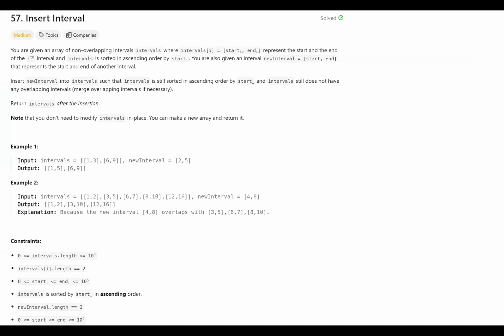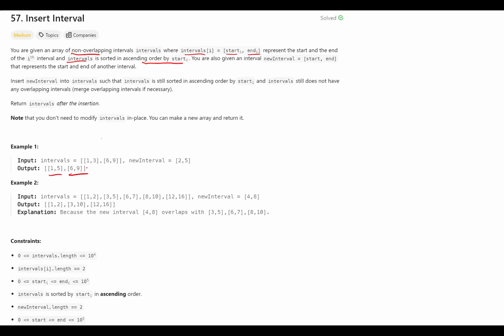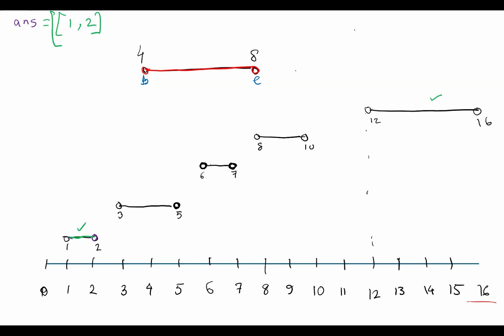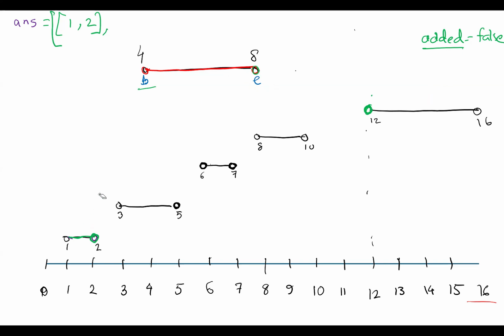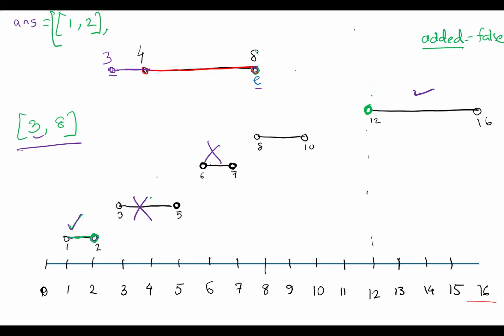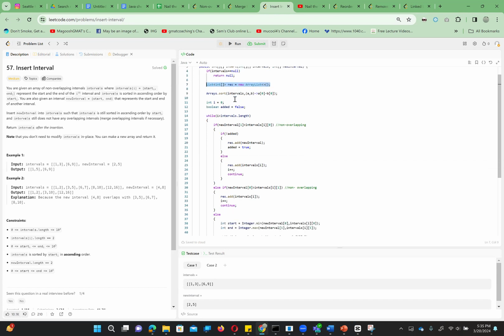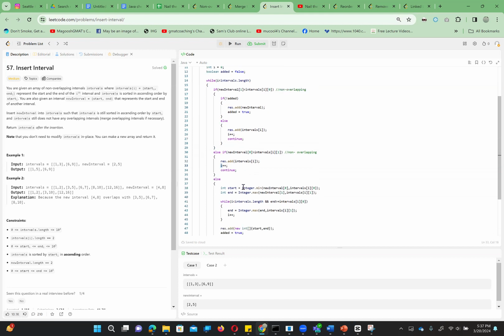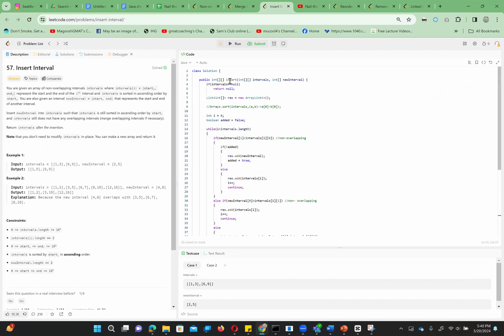Leetcode 57: Insert Interval